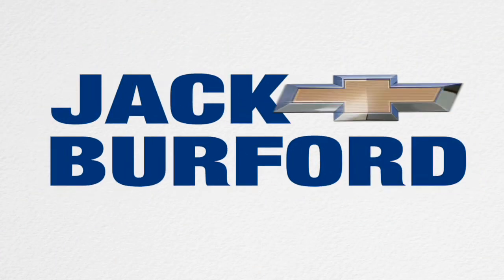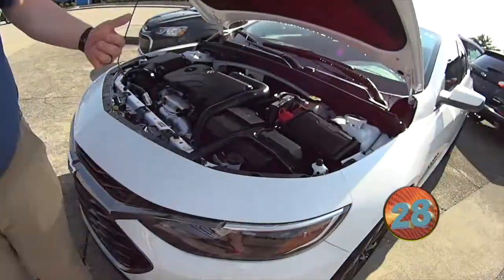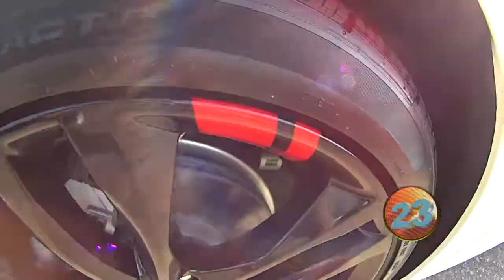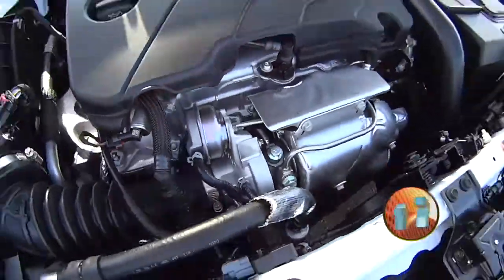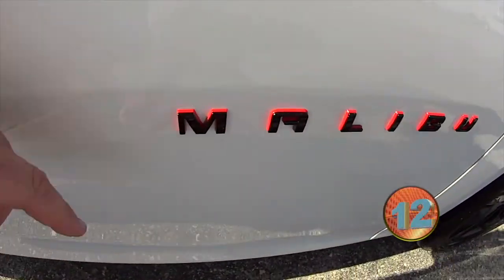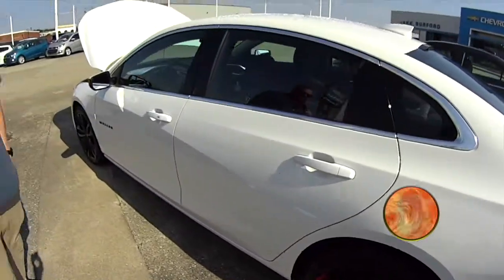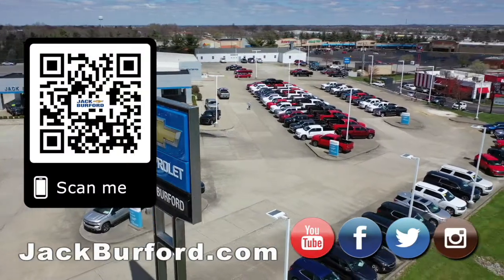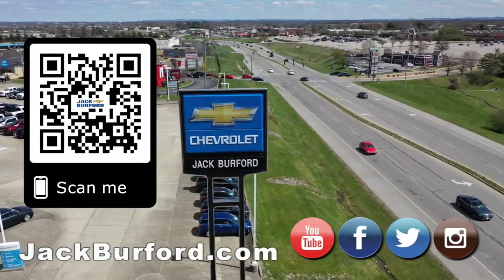2020 Malibu LT Redline walkaround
Check out this Red Line Malibu at Jack Burford Chevy!